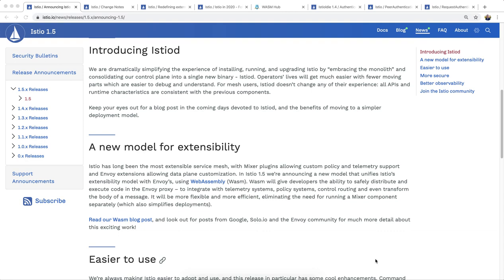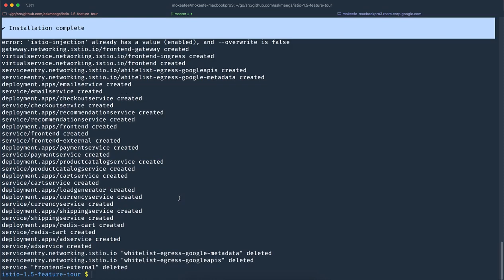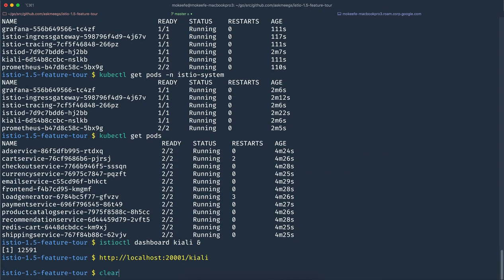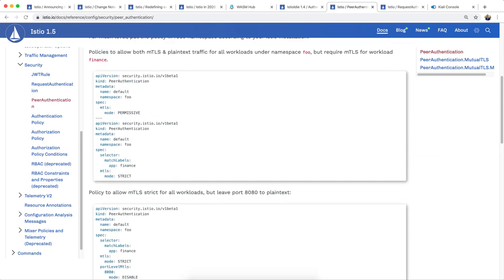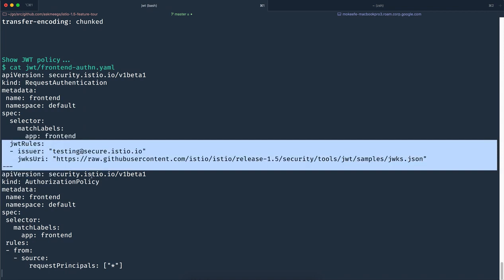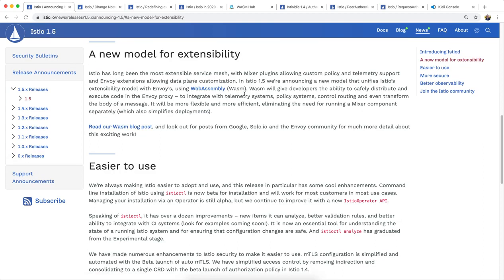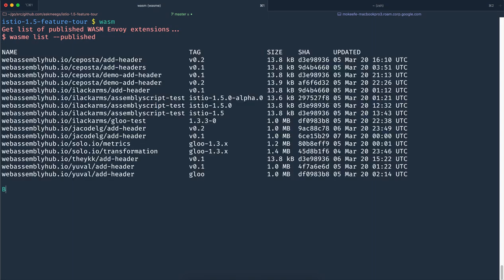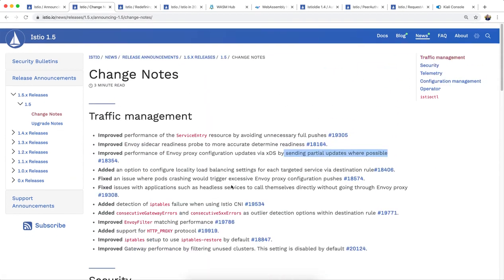Istio 1.5 feature tour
In this video, Megan O'Keefe from Google Cloud Developer Relations takes you on a tour of the new features in Istio 1.5.